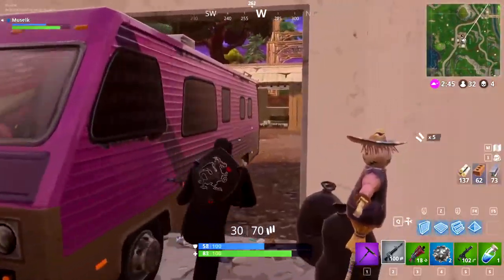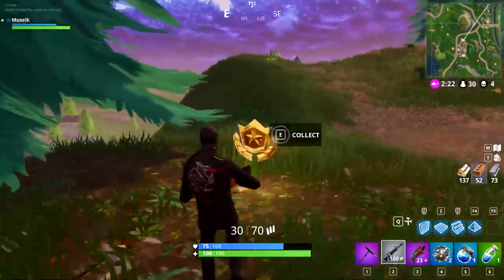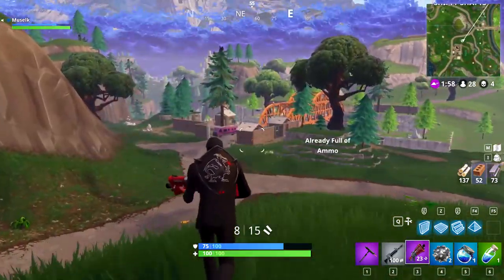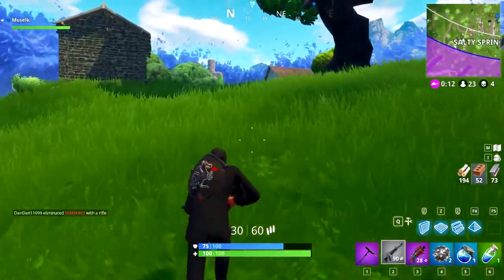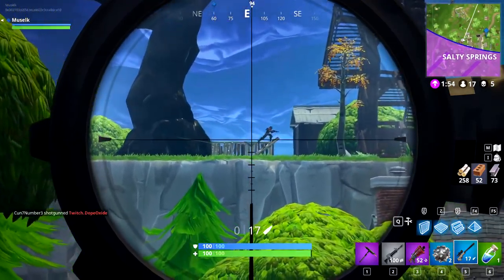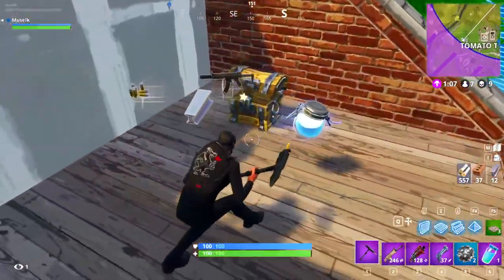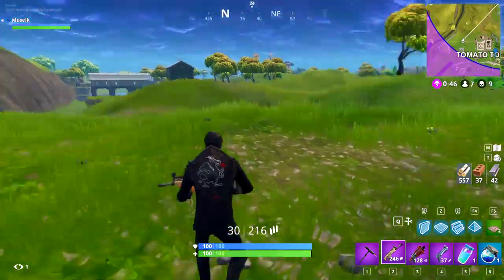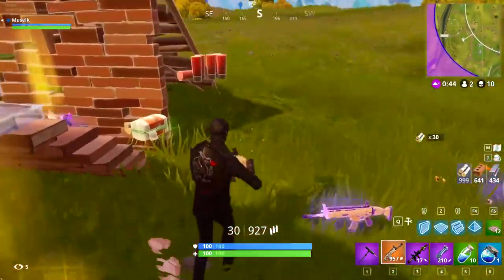NEW SECRET Battle Pass Item FOUND In Fortnite Battle Royale!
Fortnite
Fortnite is an online video game developed by Epic Games and released in 2017. It is available in three distinct game mode versions that otherwise share the same general gameplay and game engine: Fortnite: Save the World, a cooperative shooter-survival game for up to four players to fight off zombie-like creatures and defend objects with fortifications they can build, Fortnite Battle Royale, a free-to-play battle royale game where up to 100 players fight to be the last person standing, and Fortnite Creative, where players are given complete freedom to create worlds and battle arenas. The first two game modes were released in 2017 as early access titles and Creative was released on December 6, 2018. Save the World is available only for Windows, macOS, PlayStation 4, and Xbox One, while Battle Royale has been released for those platforms and additionally for Nintendo Switch, iOS and Android devices.

While the first two games have been successful for Epic Games, Fortnite Battle Royale became a resounding success, drawing in more than 125 million players in less than a year and earning hundreds of millions of dollars per month, and since has become a cultural phenomenon